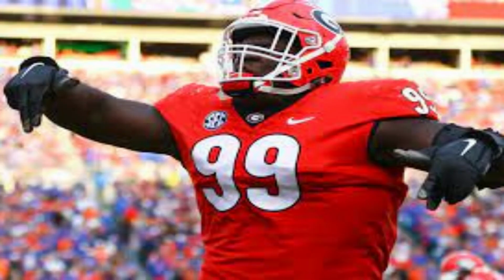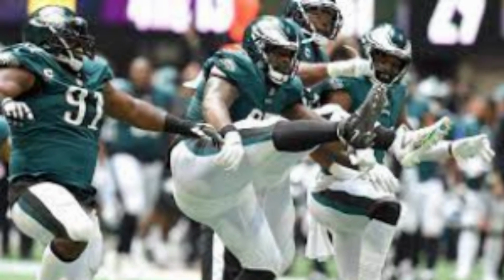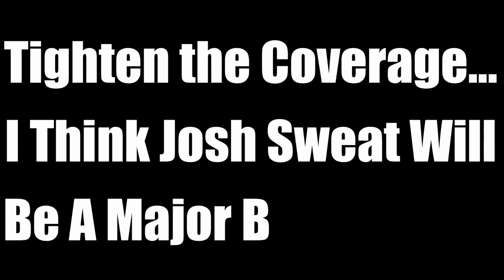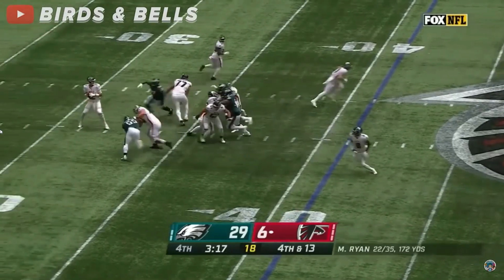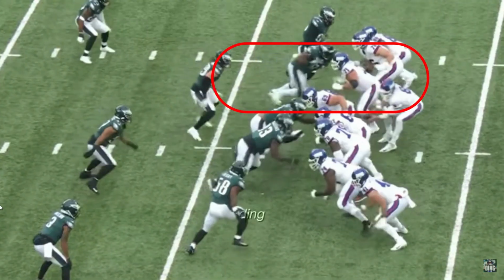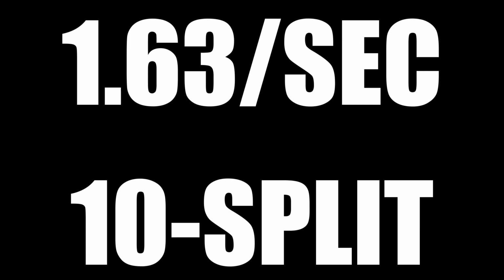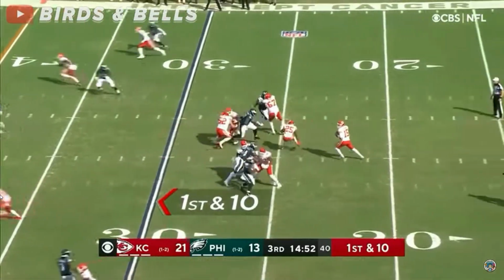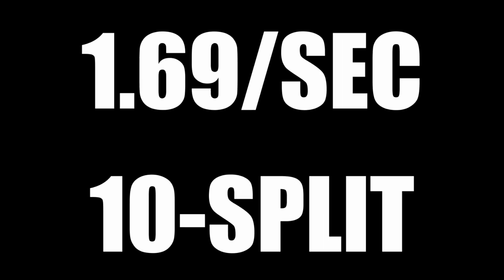YOU Better Get The Ball Out FAST vs the Eagles D LINE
In Today's Episode, I Talk About Philadelphia Eagles NFL 1st Round Draft Choice, Jordan Davis. This Georgia Bulldog Will Hunt! What is it About the Eagles D-Line that is so Tough to Pass Block? LET'S talk About the Interior Pass Rush with Fletcher Cox, Milton WIlliams, Javon Hargrave, and now, Jordan Davis.

The QB Tracking Journal (general NFL version)

The QB Tracking Journal (Philadelphia Eagles Version)